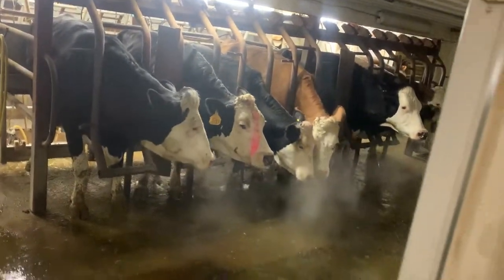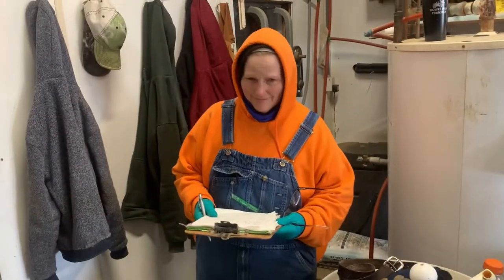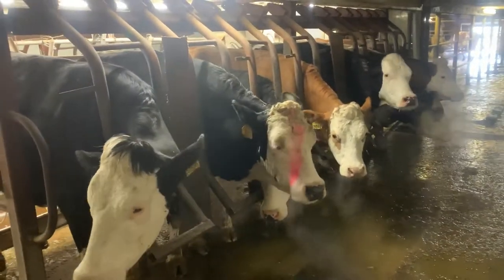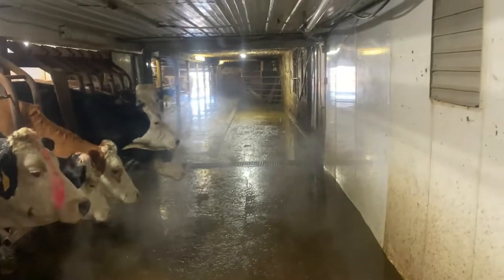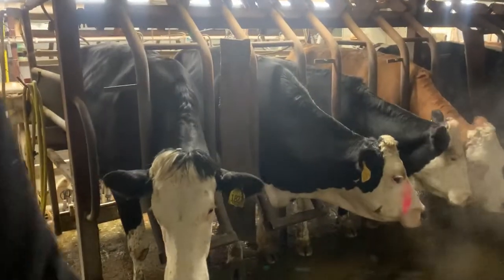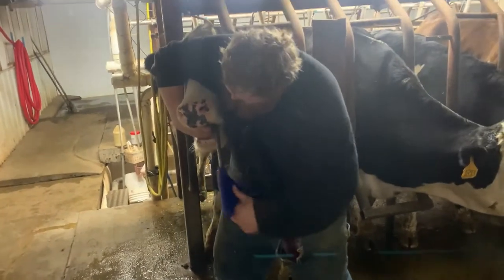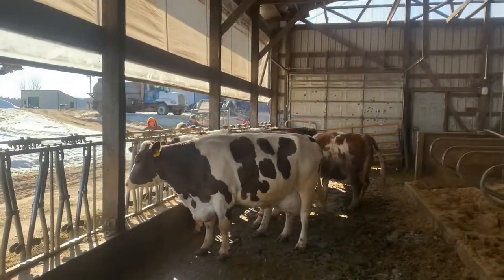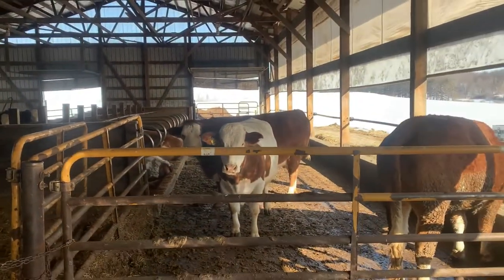We installed a monitoring system in our cows! SmaXtec!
In todays video we go through and put this new monitoring system in our cows! We are really excited as it will help us with breeding, cow health, calving, and giving us helpful data. We get to work with Allissa from SmaXtec, which we think is cool because she's from our hometown! Hope you enjoy!